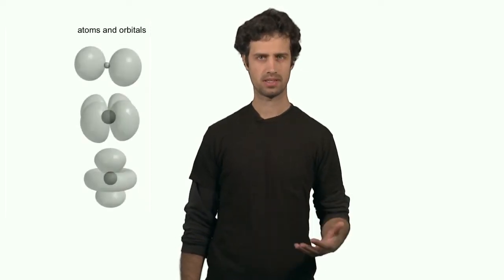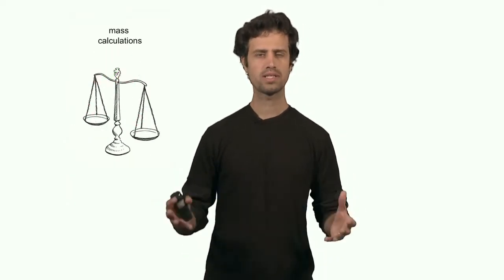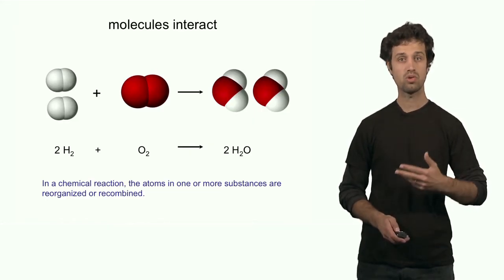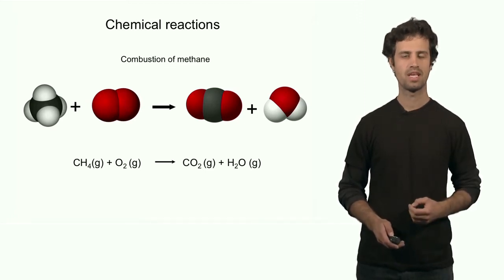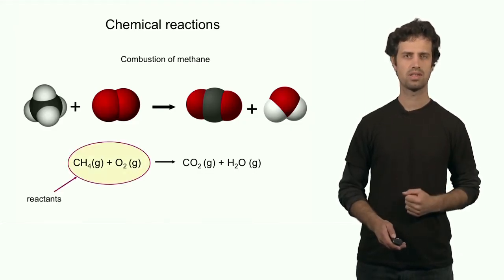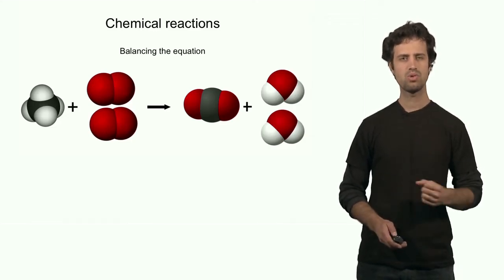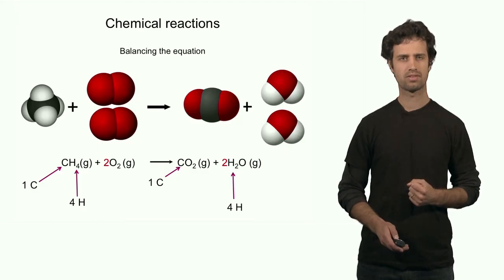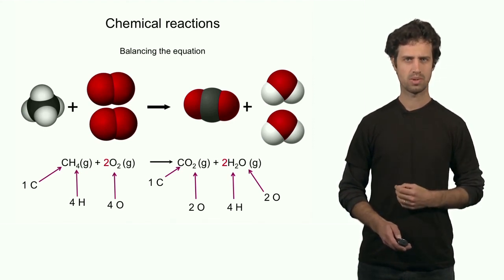Lecture 28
Chemistry 1B